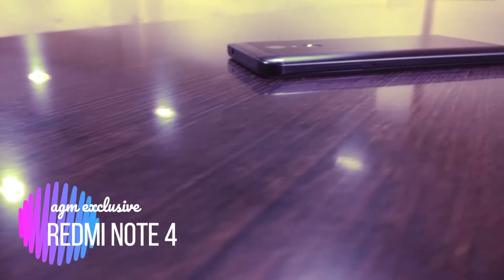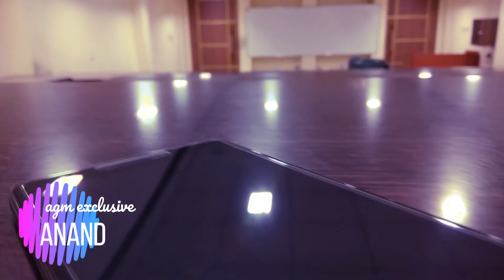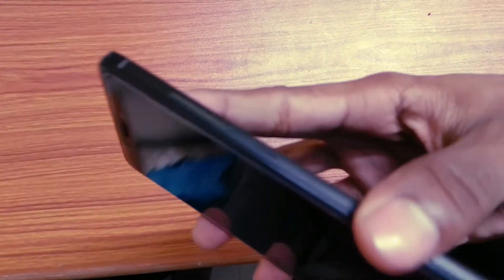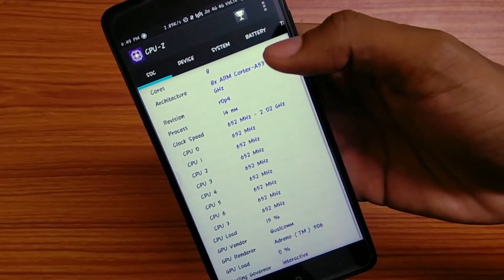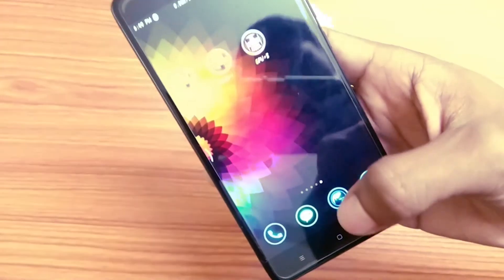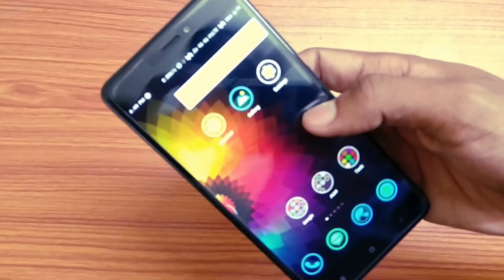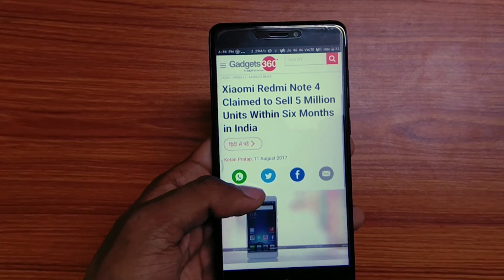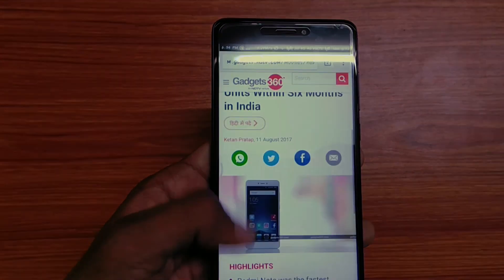Redmi Note 4 : Why is it Popular?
Xiaomi Redmi Note 4 Overview & Impressions with camera samples and compared with Redmi Note 3 the RN4 is powered by the Snapdragon 625 chipset it comes with 2 / 3 / 4 GB RAM versions it has 13MP rear / 5MP front facing camera and comes with 4100 mAh battery.

The pricing for Redmi Note 4 starts at Rs 9,999 for 2GB RAM version 3GB RAM is for Rs 10,999 and 4G RAM with 64GB storage is for Rs 12,999